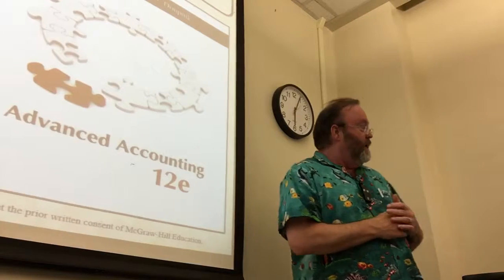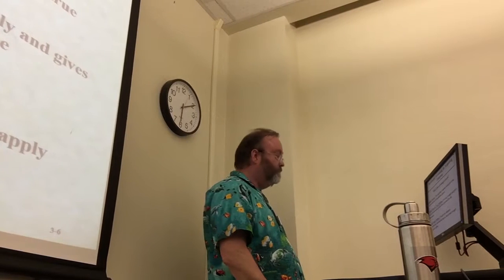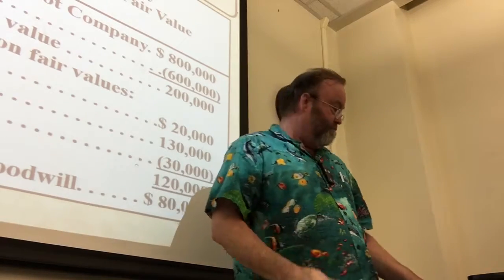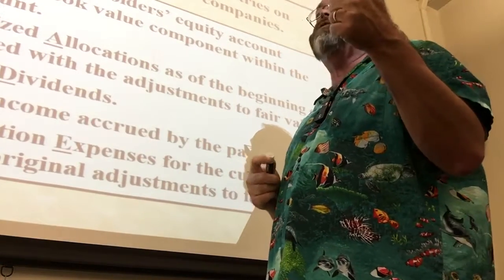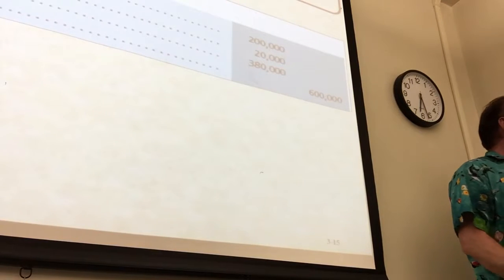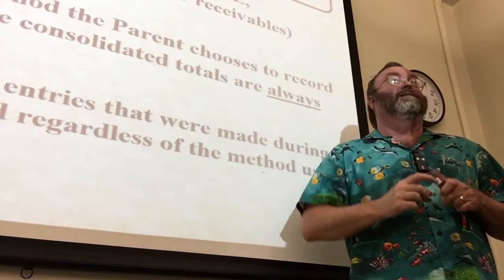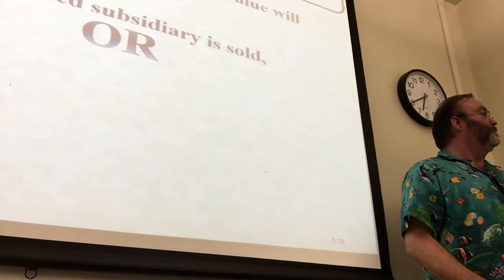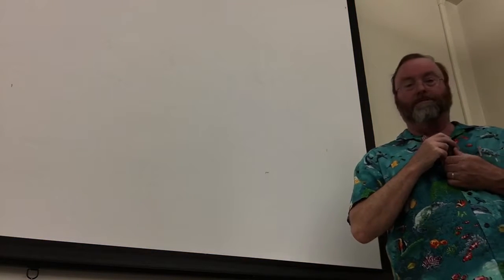ACCT6340 Chapter 3 Class 1